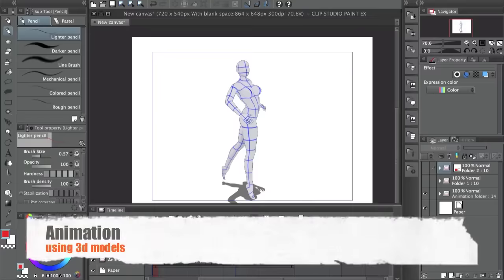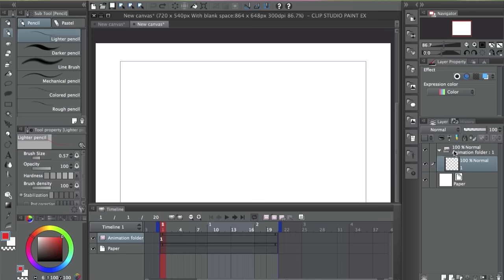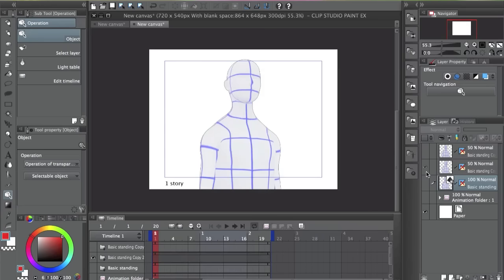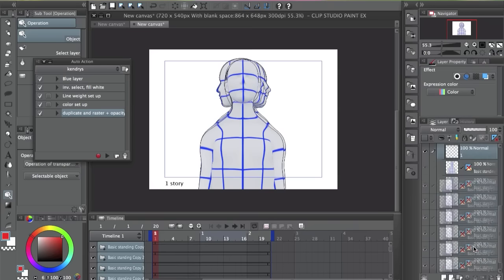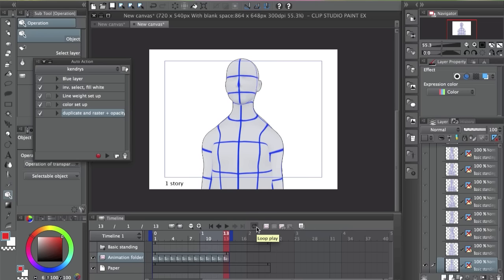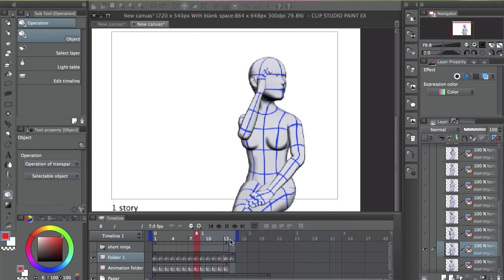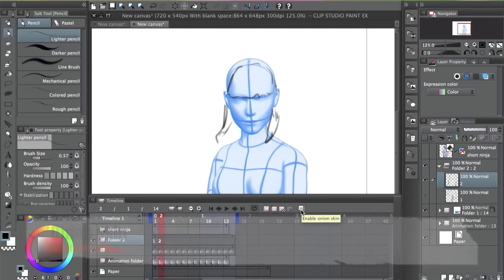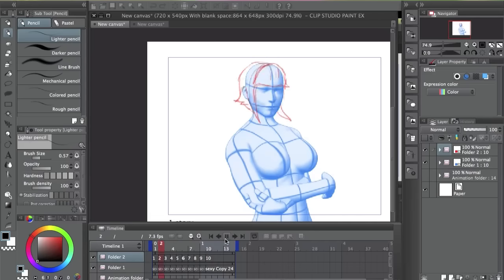Clip studio paint- How to do animation with 3d models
A great way to create animations for your characters using clip studio paint. You can use 3d models as the base and draw your characters over it.

*ART PRODUCTS
I use & recommend: